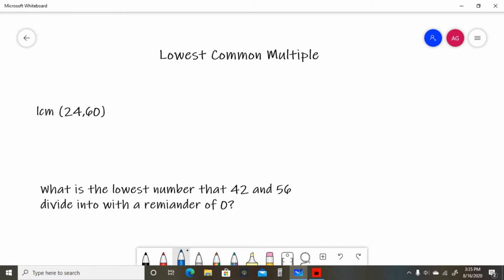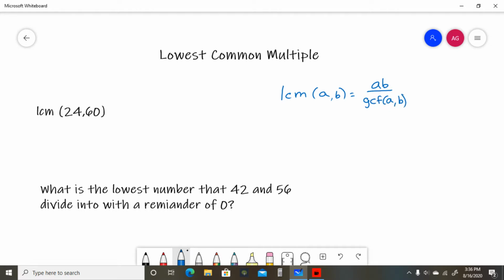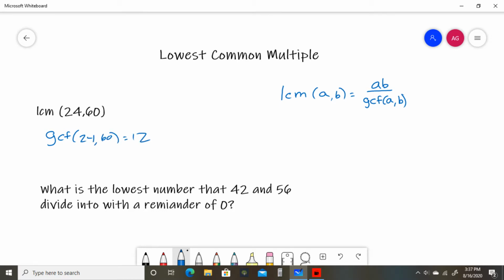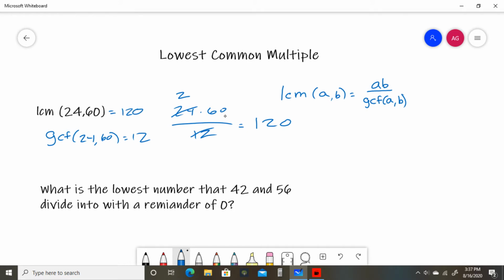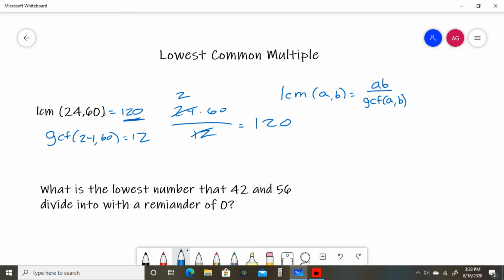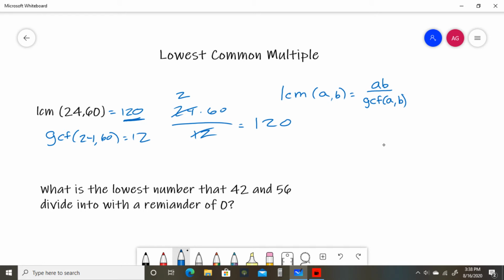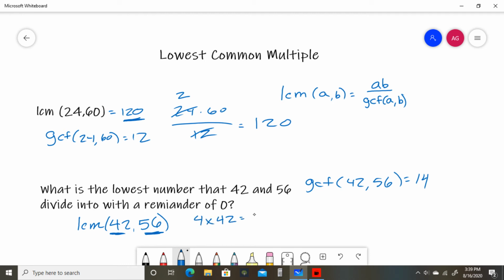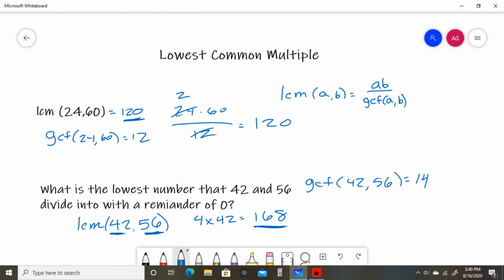Lowest Common Multiple (TMSCA/UIL Number Sense/Math)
lcm(35,63)
lcm(48,72)
lcm(27,36)
lcm(132,156)
lcm(52,91)
lcm(48,54)
lcm(84,70)
lcm(16,20)
lcm(28,42)
lcm(28,52)

315
144
108
1716
364
432
420
80
84
364